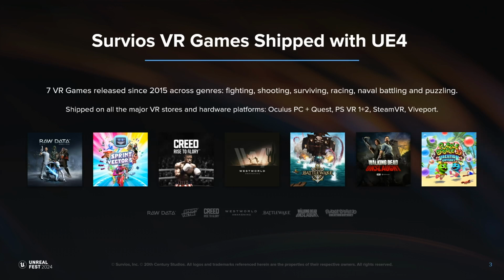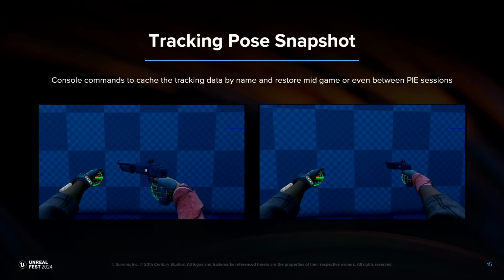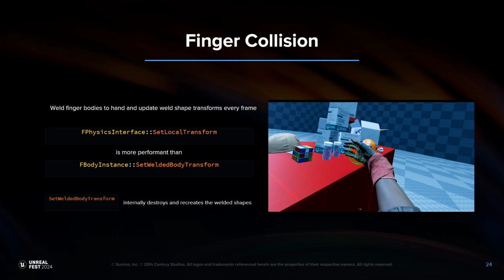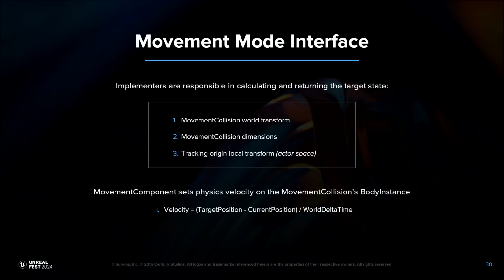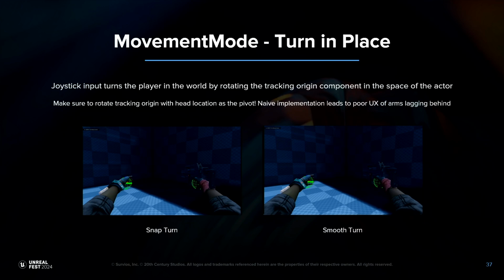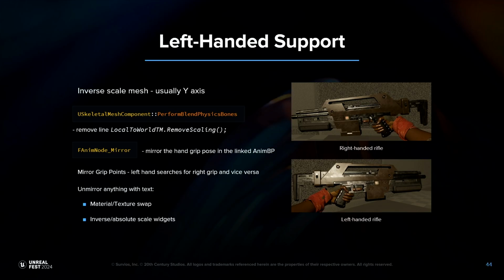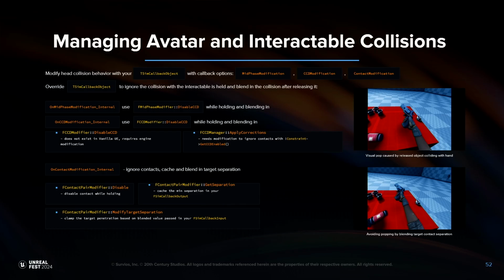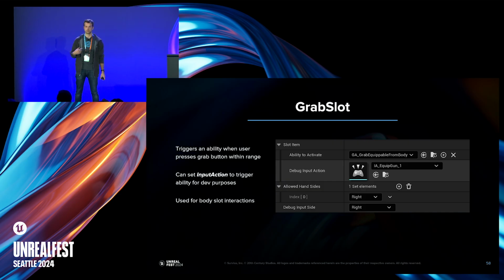Using UE5 to Build Modern VR Action Games | Unreal Fest 2024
Watch this recorded session from Unreal Fest Seattle 2024 that explores how Survios built an immersive tech stack for 'Alien: Rogue Incursion' using Unreal Engine 5.

Co-Founder and Chief Technical Officer Alex Silkin reveals how the team created a foundation to build action games that align with the high expectations for user experience of modern VR.

This session covers the implementation of key systems, including player movement, physicalized avatars, props, player hand animations, and interactive object configurations.

Learn how to effectively utilize and extend Unreal Engine's Chaos Physics, Enhanced Input, and Gameplay Ability System to elevate your VR game development.